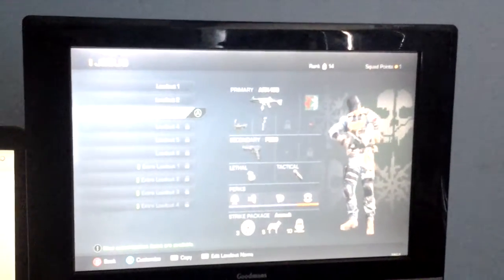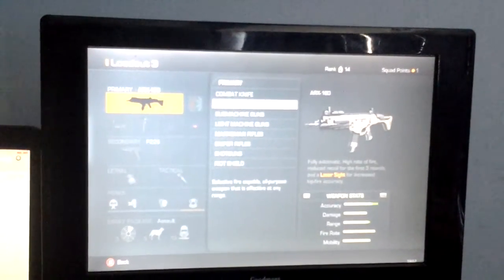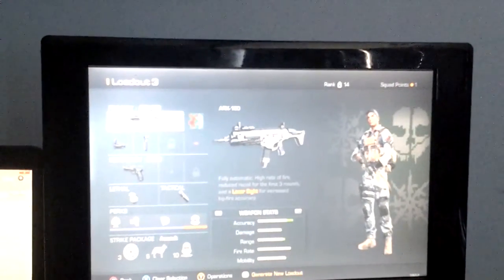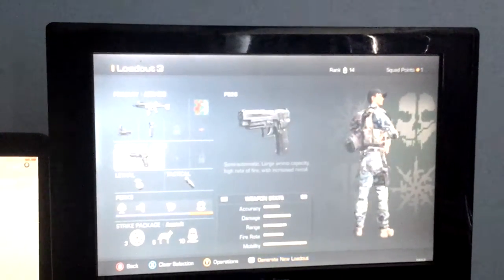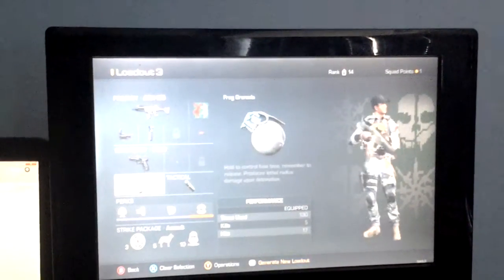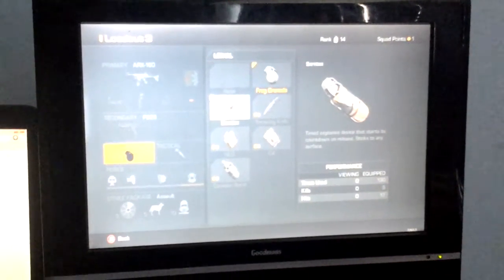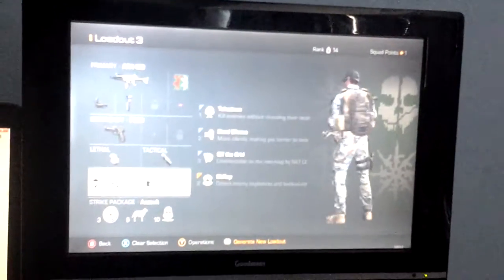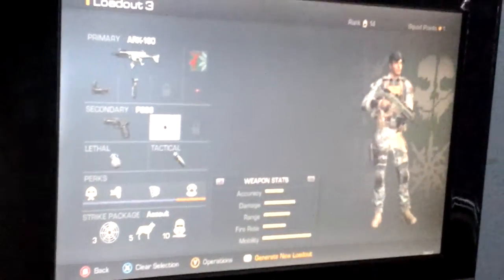Nother setup vid